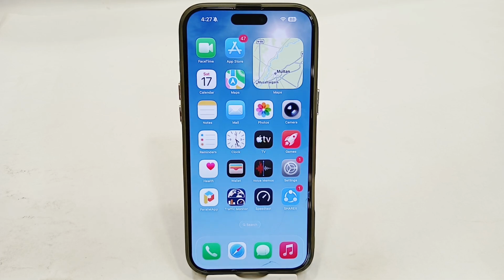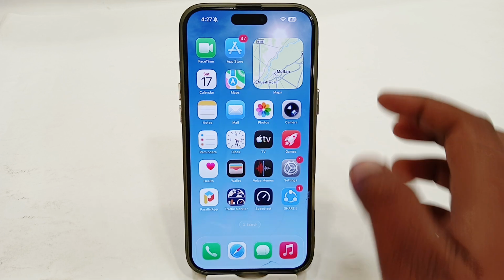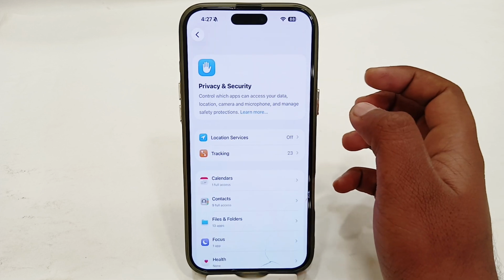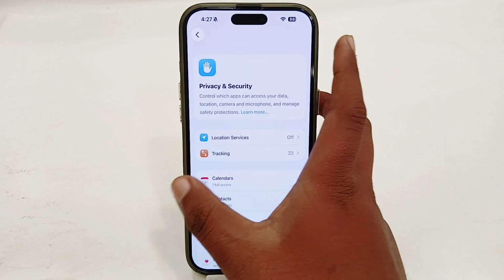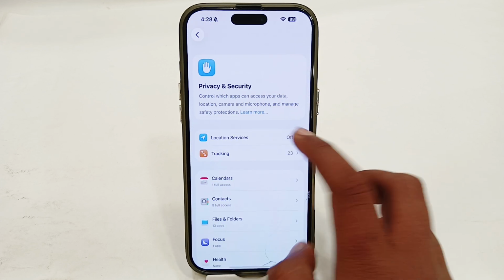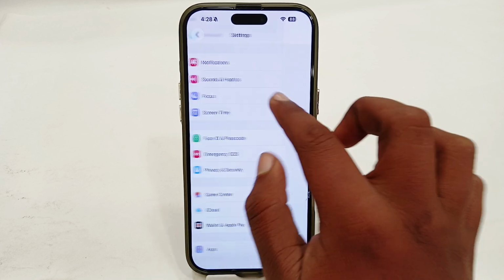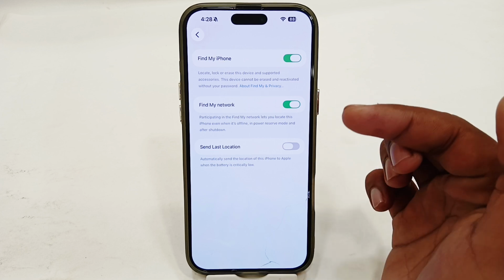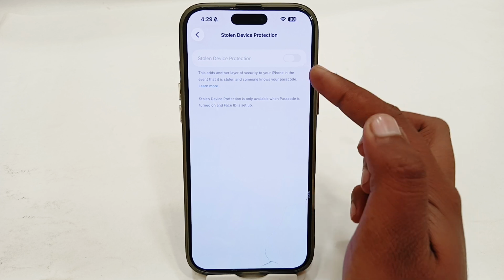How to Fix Find My iPhone Grayed Out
Is your Find My iPhone or Find My iPad toggle grayed out and unclickable? This frustrating issue on iOS 26 or iPadOS 26 is usually not a glitch, but a result of a security feature called "Stolen Device Protection" or a "Screen Time" restriction. In this 2026 updated tutorial, I’ll show you the exact steps to unlock the Find My settings so you can turn it on or off safely.

In this video, we cover:

The Stolen Device Protection Fix: Why Apple blocks Find My changes when you are away from a "Familiar Location"—and how to disable the Security Delay to unlock the toggle.

Screen Time Location Restrictions: How to go into Settings - Screen Time - Content & Privacy Restrictions and switch "Location Services" to Allow Changes.

Account Privacy Settings: Why the "Account Changes" toggle in Screen Time can lock your entire Apple ID profile, including the Find My menu.

MDM & Work Profiles: What to do if your iPhone is managed by a school or employer, which often forces Find My to stay "ON" and unchangeable.